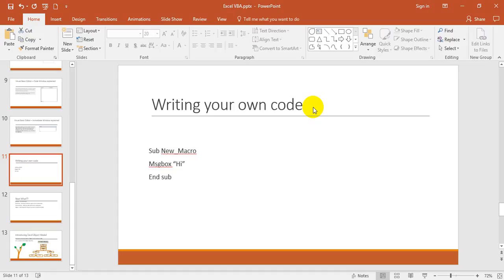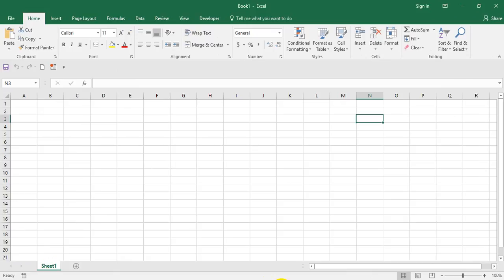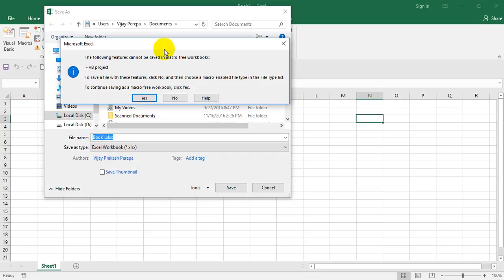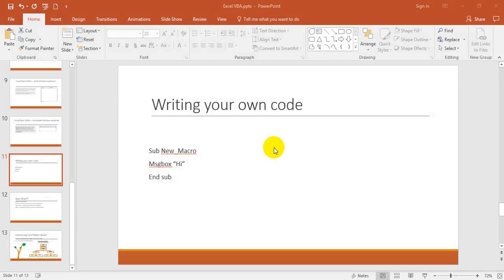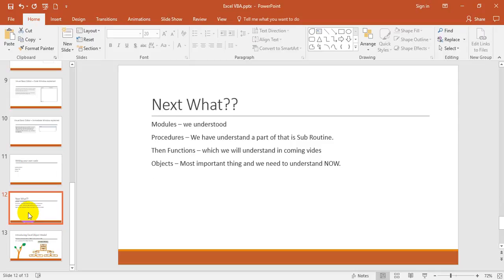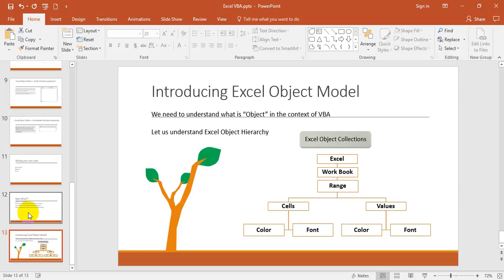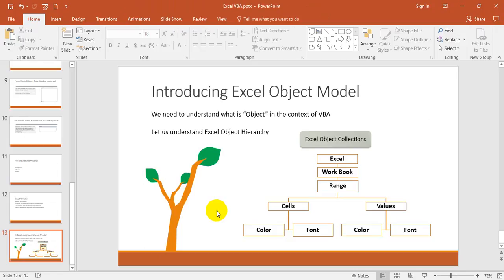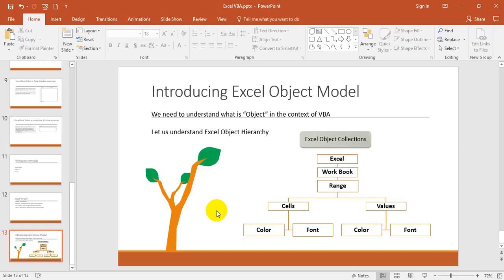Excel VBA Object Hierarchy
Excel Object Hierarchy Explained